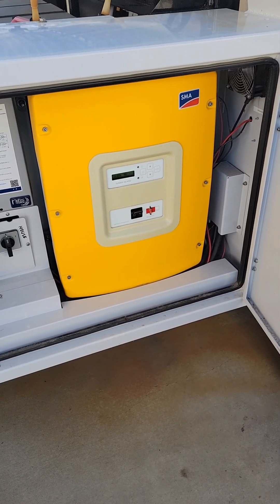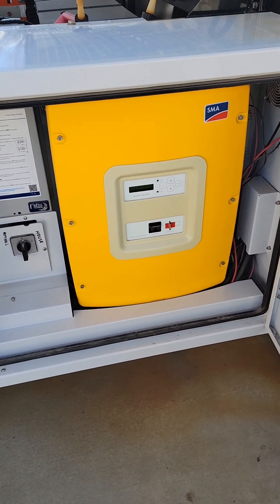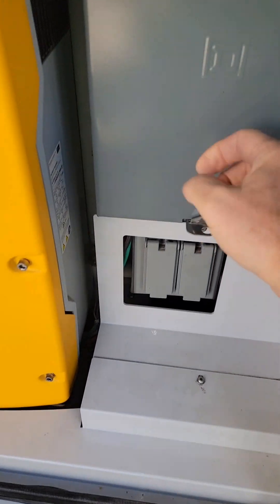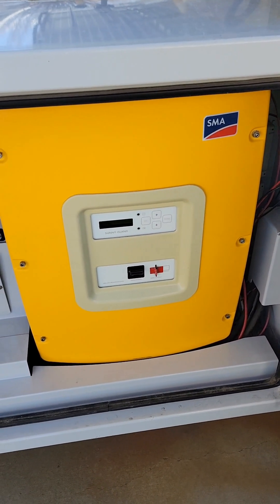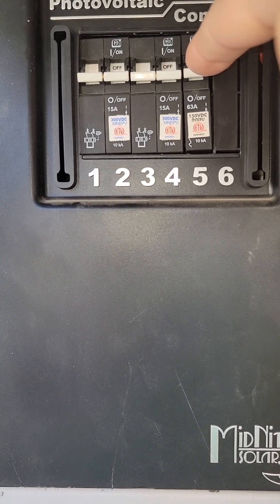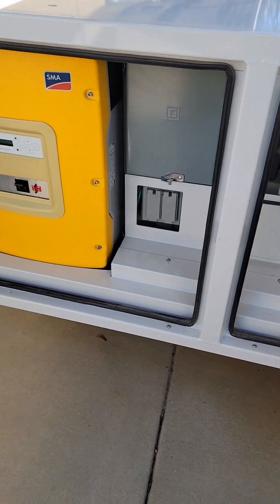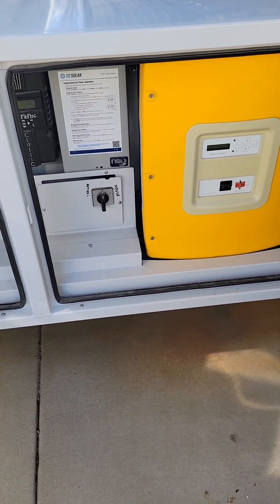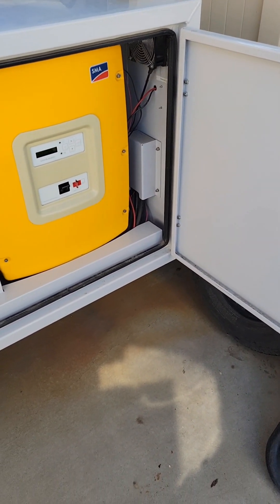DC Solar Trailer - Cabinet Overview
Sunny Islands (SI-6048)
MidNite Solar (Classic 250)
Cabinet Temperature Sensor & Ventilation System
MidNite Solar Photo Combiner Box
50amp plugs
Square D Breaker Box
Generator Inlet Plug
Battery Current Sensor (i.e. shunt)